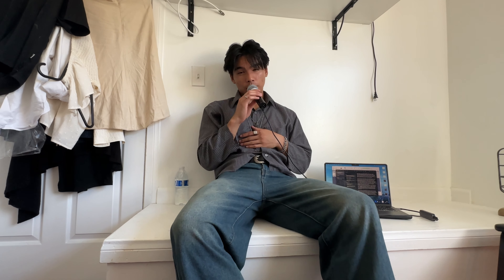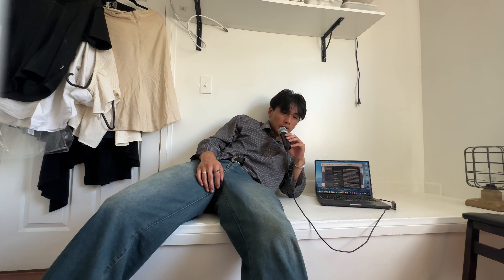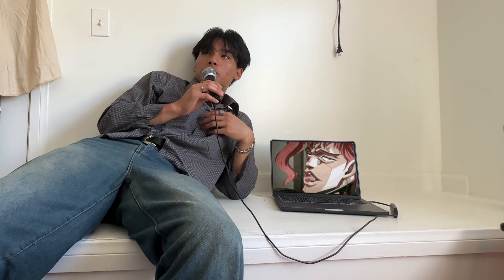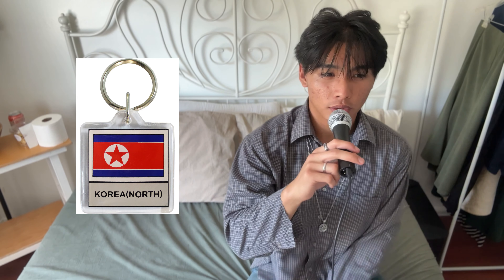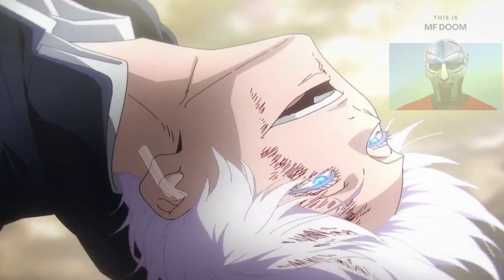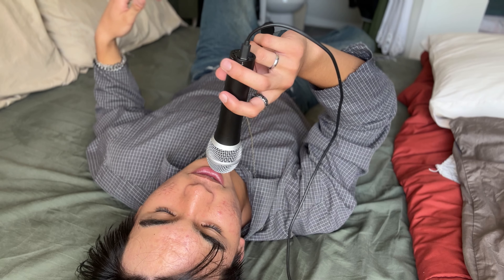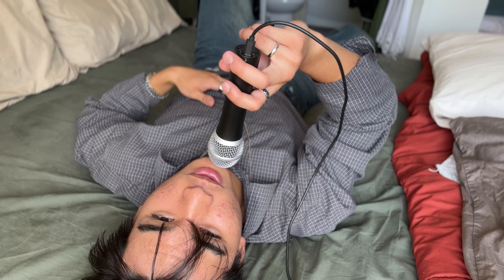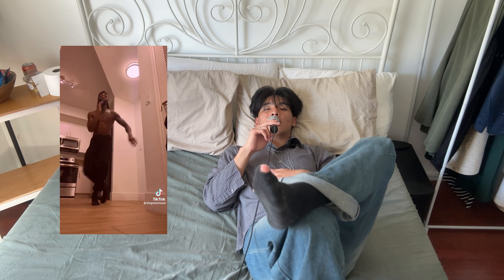a guide to accessories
learn how to spice things up in bed i mean in your outfits with accessories. esp for summer, fits are basic so accessories can make or break the fit. i'll be hosting an ap accessories quiz in one week make sure to take notes on this video.